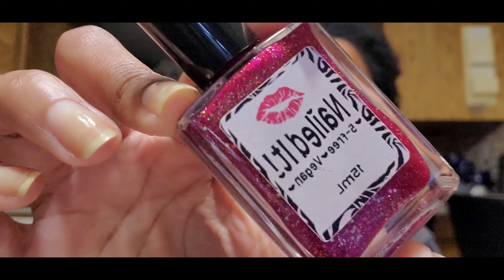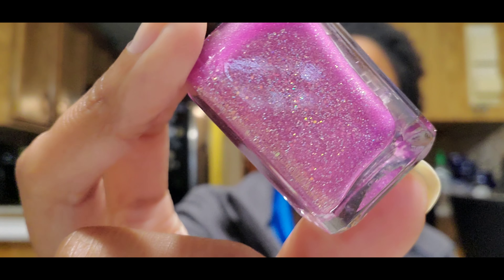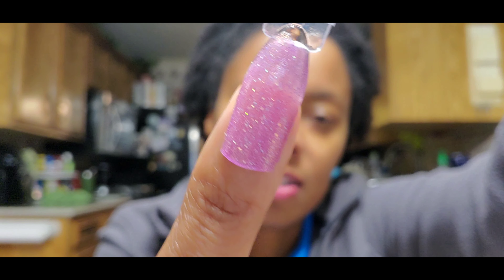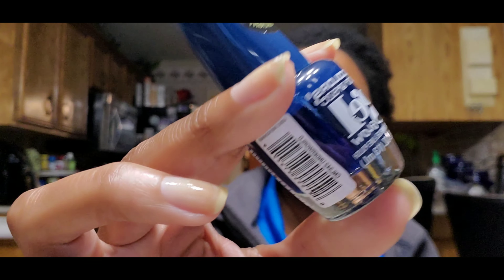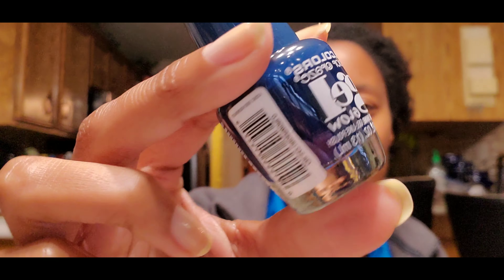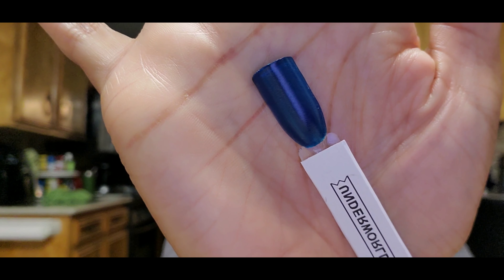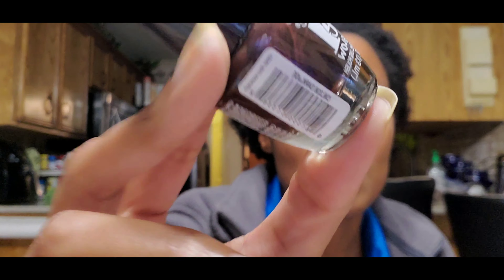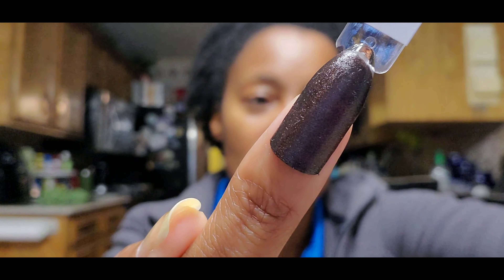My October Polish Haul Part 2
Hey Polish peeps! Here is part 2 of my October haul. If you watched part one you know I went a tad crazy in October🤷🏽‍♀️. What can I say...crazy4polish lol and I love love love talking polish with all of you. I have 13 polishes to share with you in this one. 😉 Thanks for being a part of what I ❤.